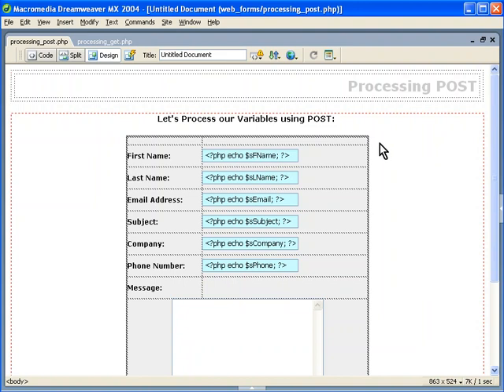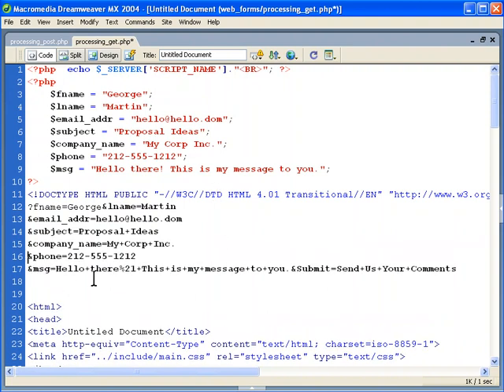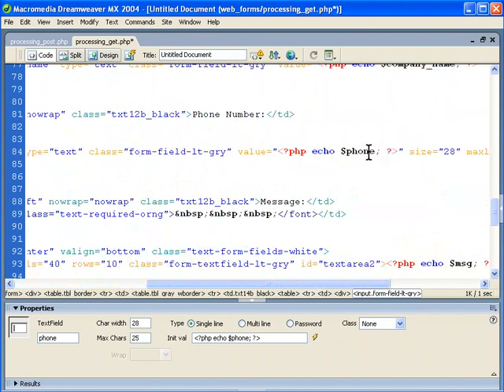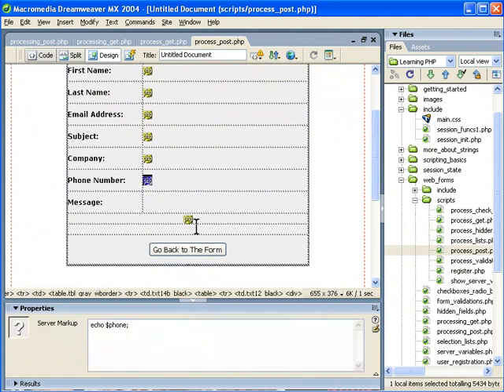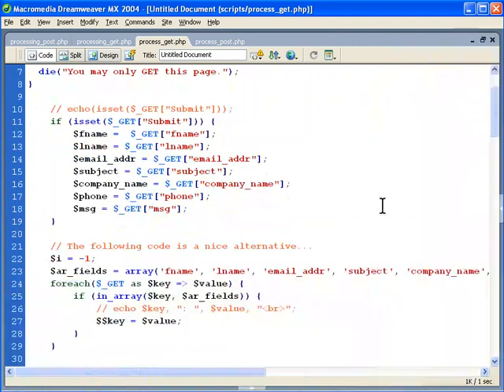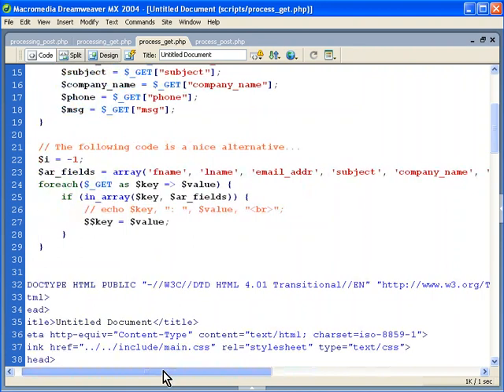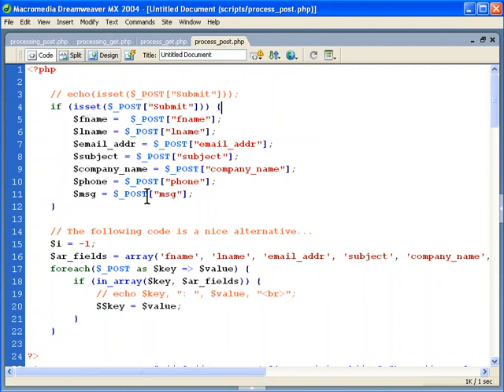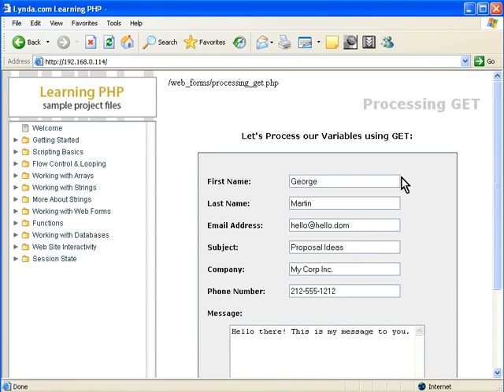[PHP] 08_02_form_get_post